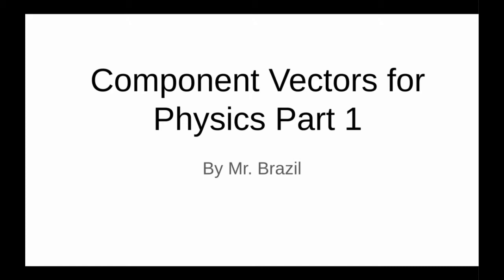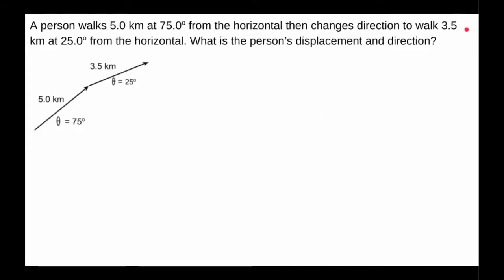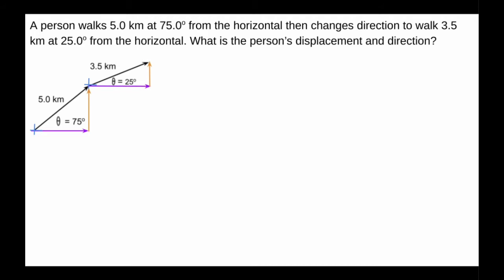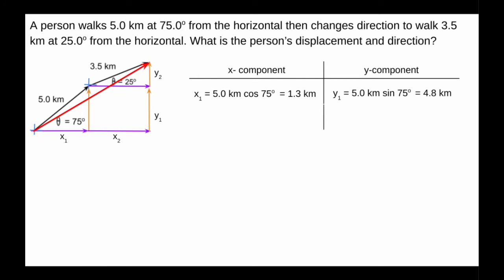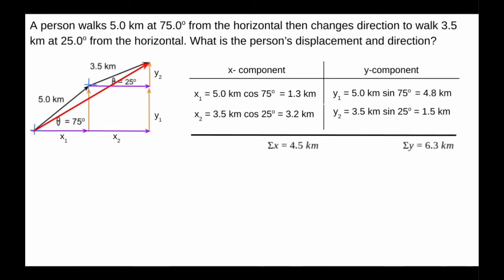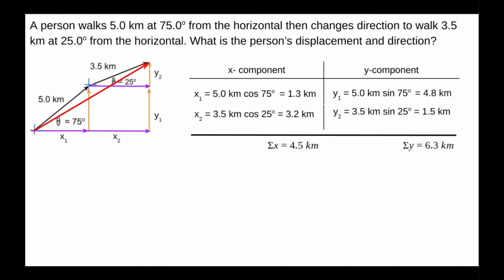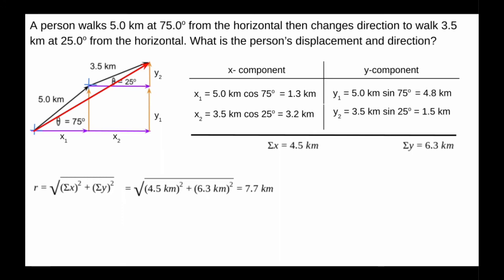Component Vectors for Physics Part 1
You learn how to set up component vectors, solve for displacement, and for the direction of the resultant vector.